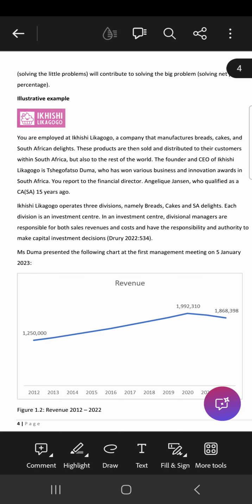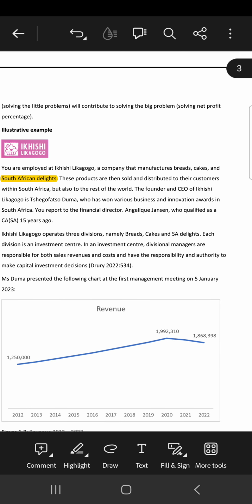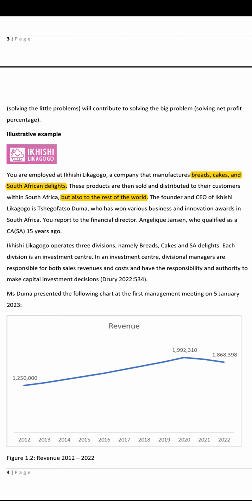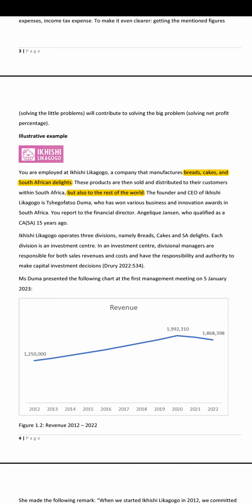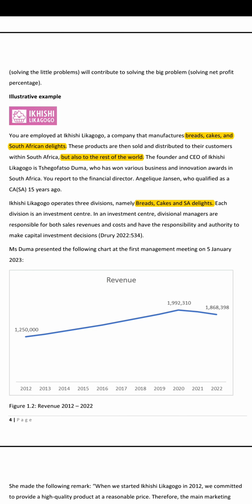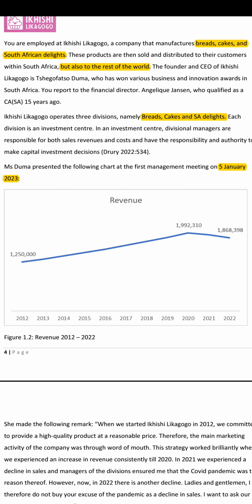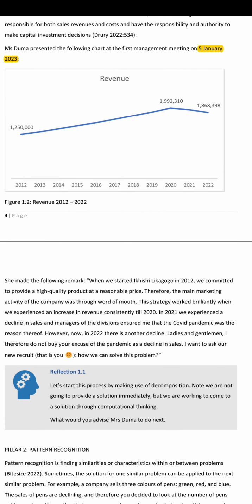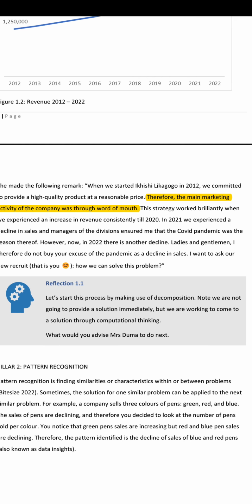AIN3701 Class 3: Illustrative example 1.1 (Part 1)